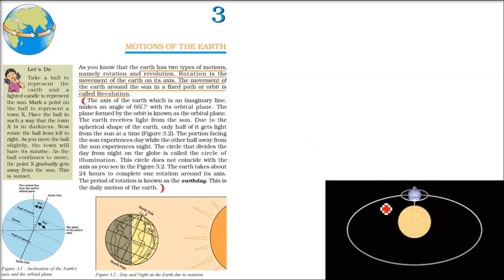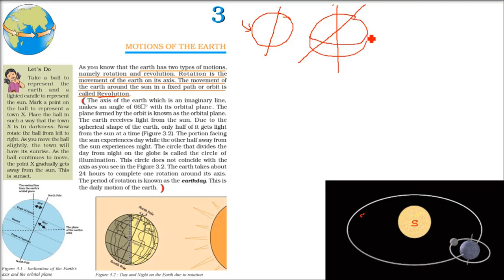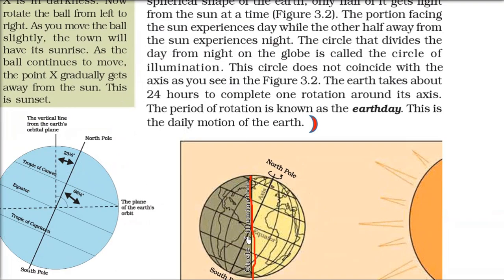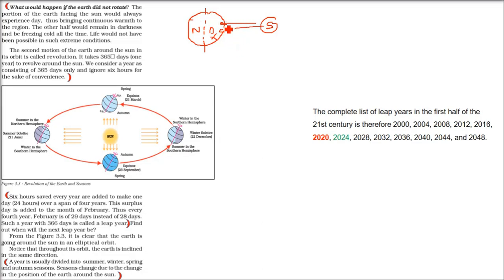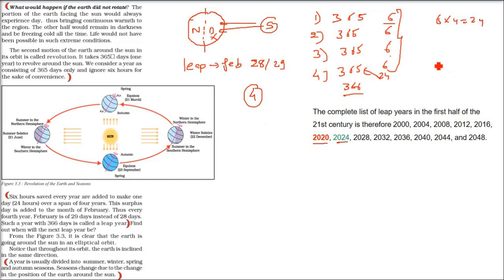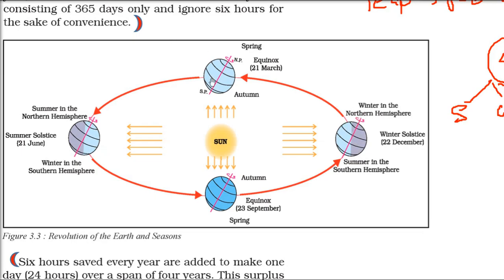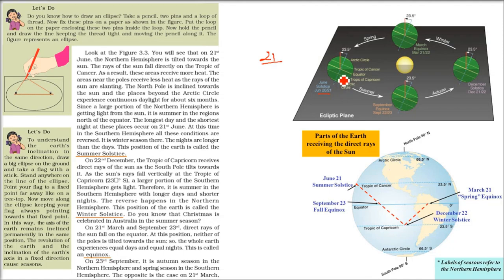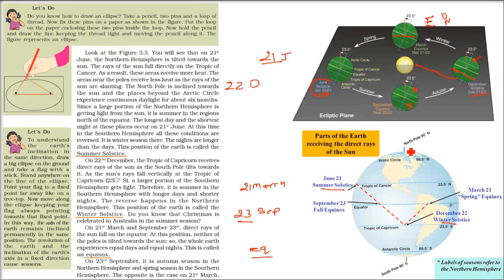CLASS 6 GEOGRAPHY Chapter 3 Motions of the Earth NCERT